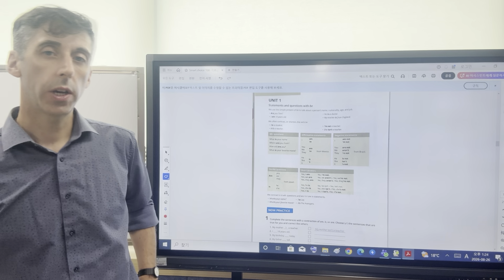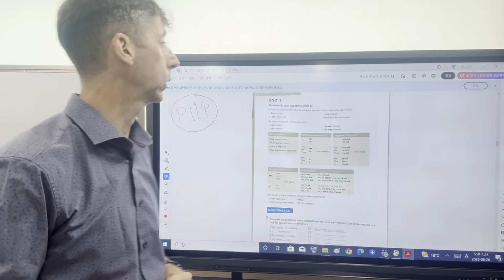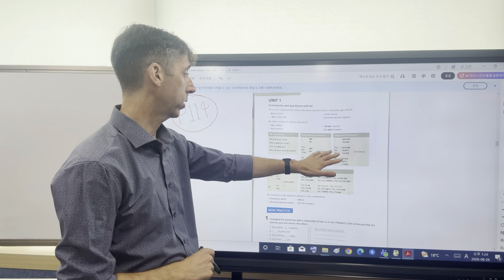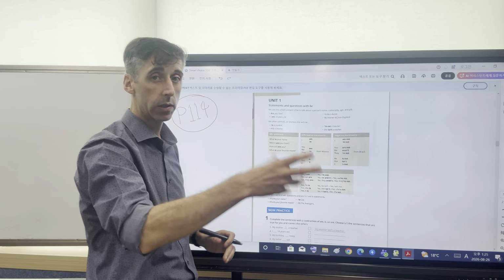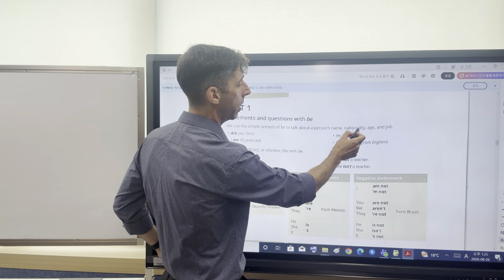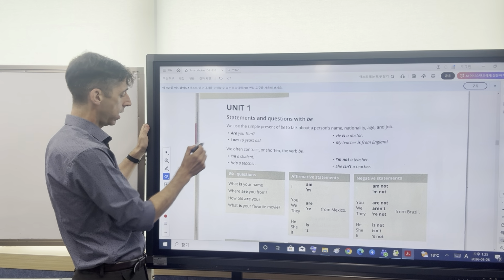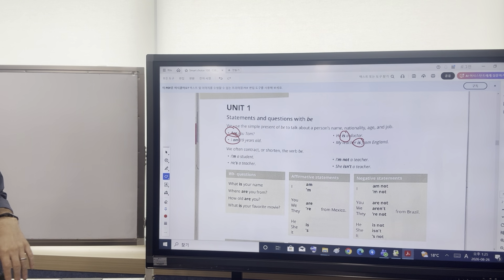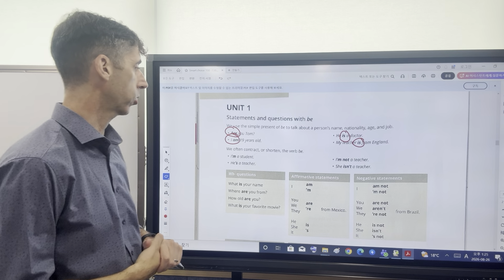Unit 1: Grammar review